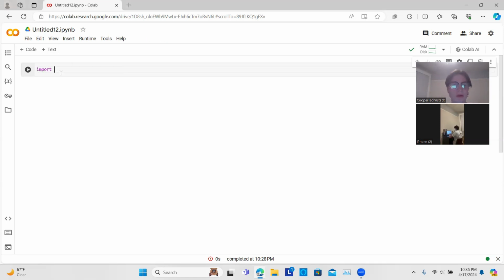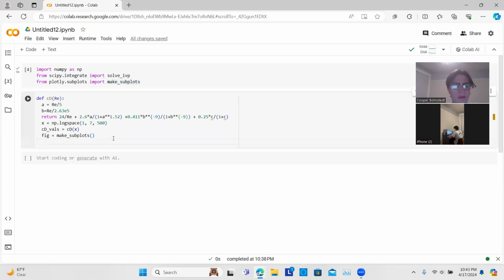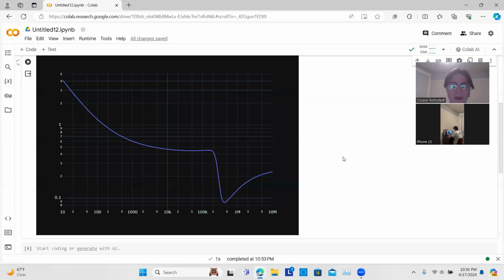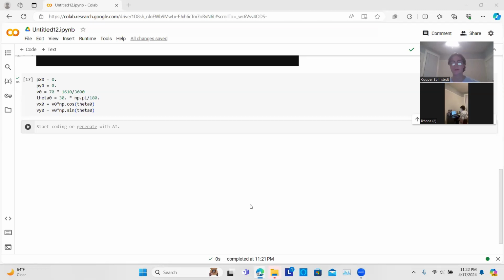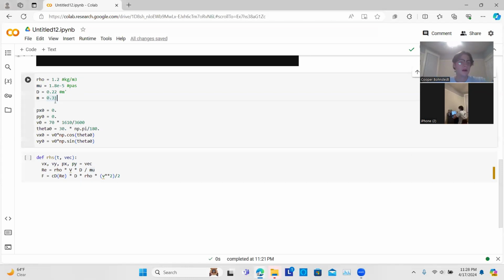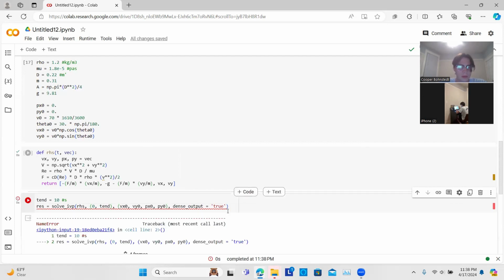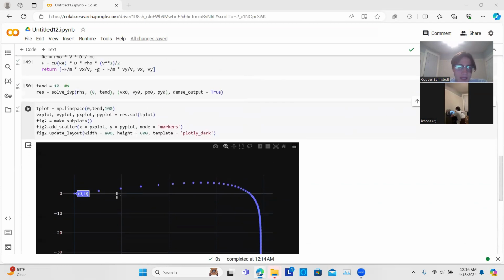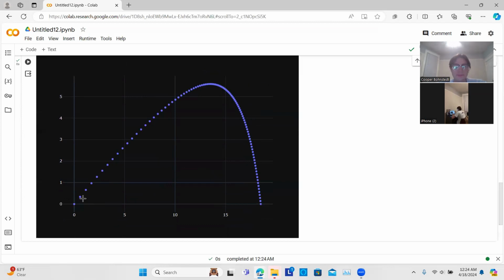HW #5 Part A